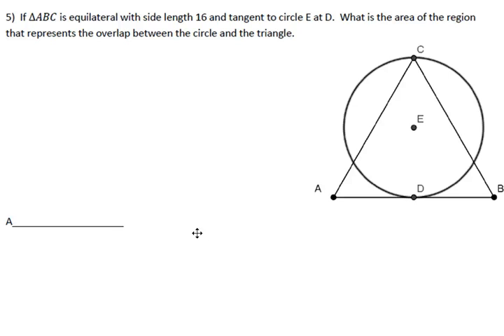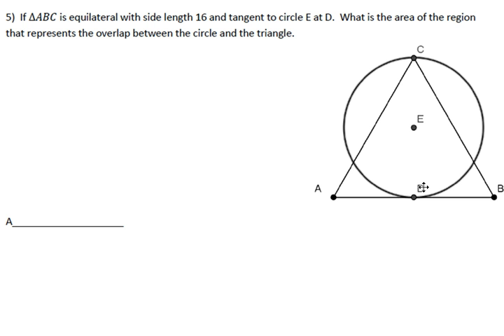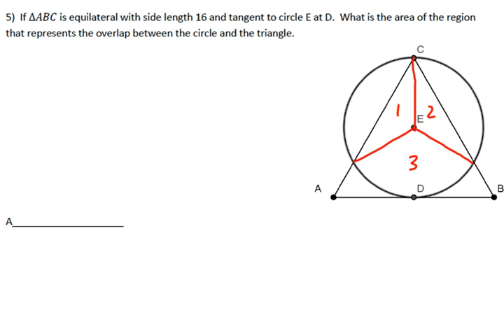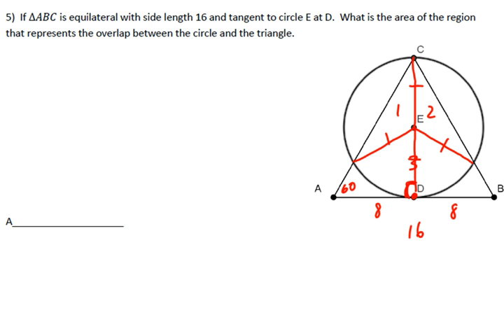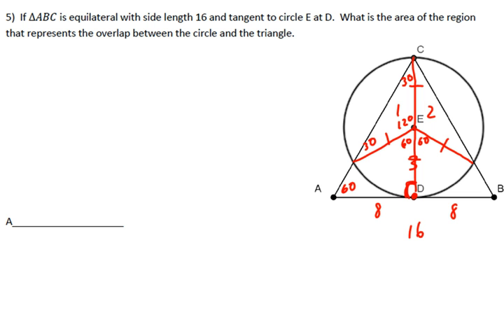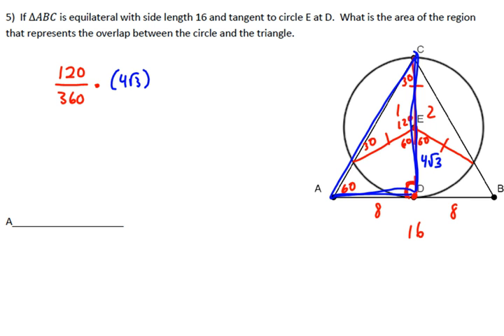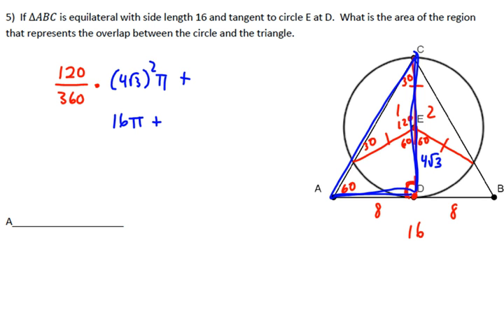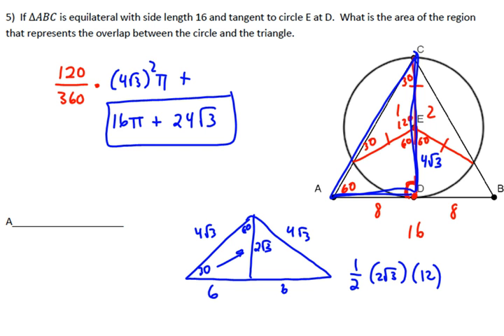Inscribed Angle Example #5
In this problem we use theorems about inscribed angles to help solve problems about a circle and an equilateral triangle.